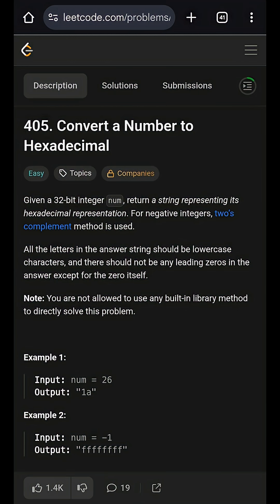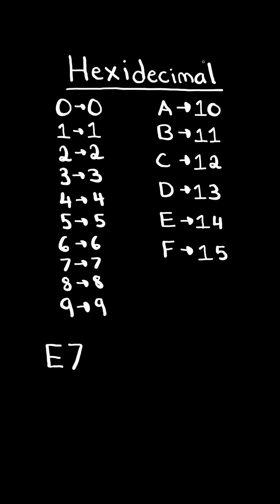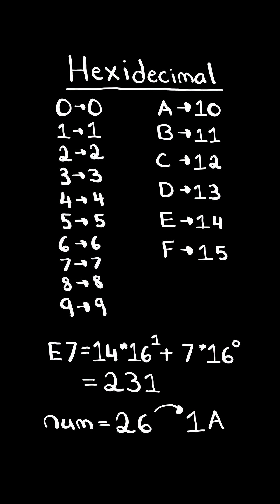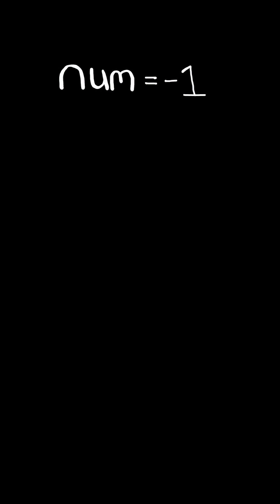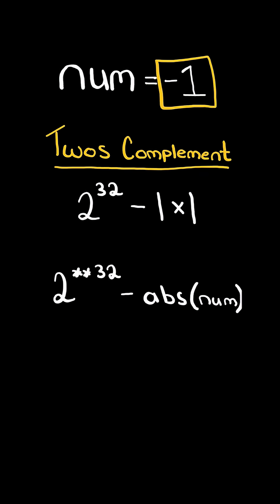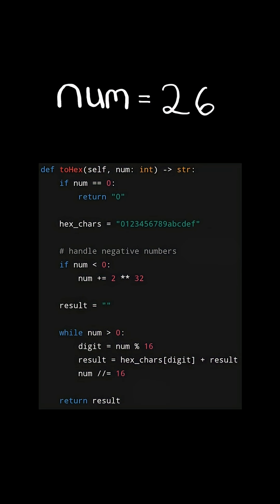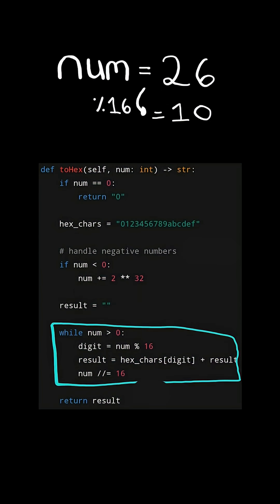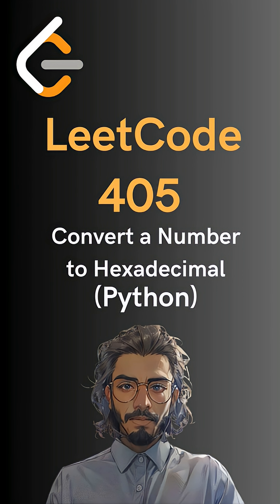LeetCode#405 Convert a Number to Hexadecimal - Python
Solving LeetCode problem #405 Convert a Number to Hexadecimal in Python